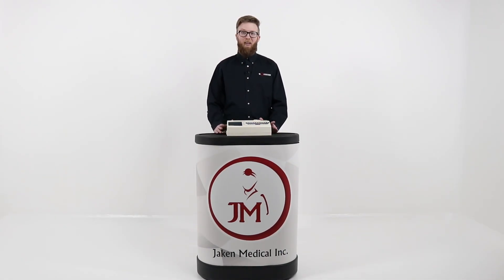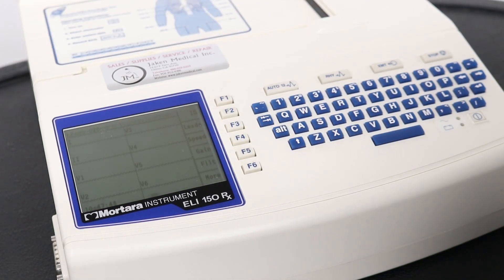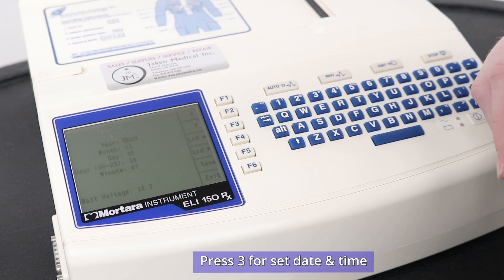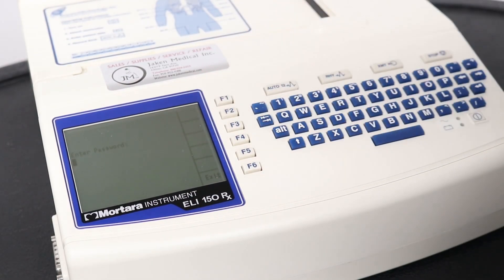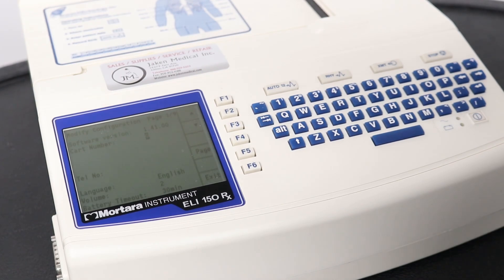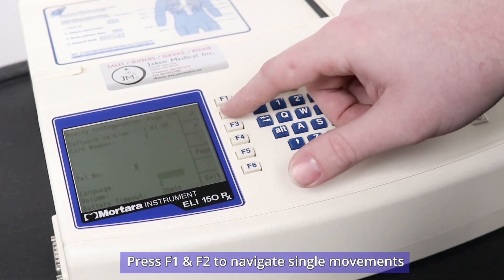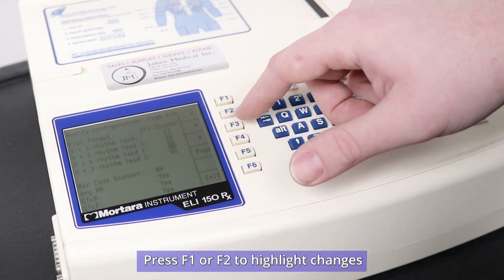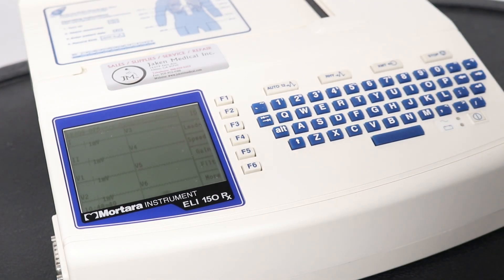How to Access the Service Menu on the Mortara ELI 150/250 ECG Machine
On this episode of Jaken Medical Tips &Technical Support, we go over how to to access the service menu on the Mortara ELI 150/250 ECG Machine.